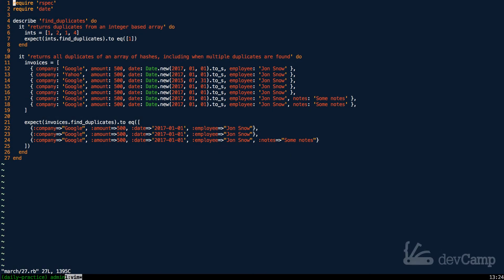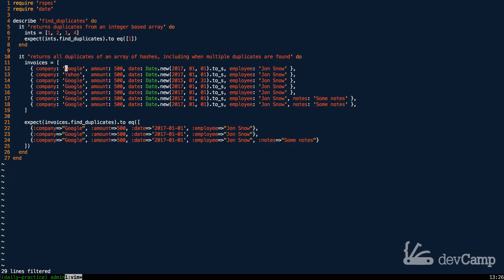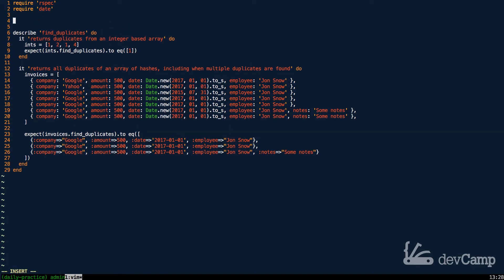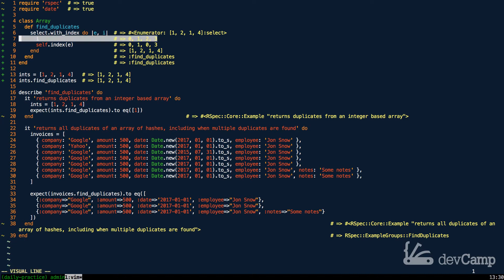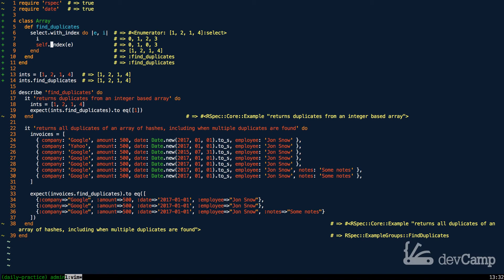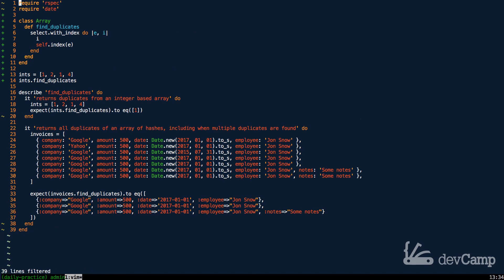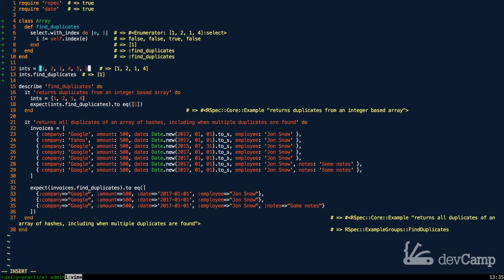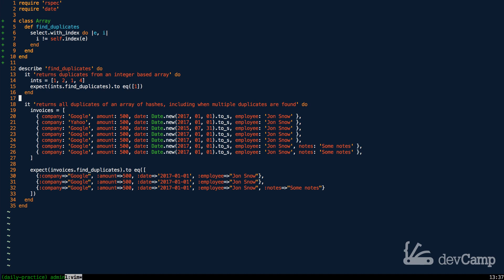How to Find All Duplicates in an Array in Ruby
When it comes to Ruby programming, Ruby has a helpful method for removing duplicates from an array, the uniq method. However, there are times when you simply want to know which elements in Ruby arrays are duplicates. In this guide we'll add a method to the Array class that returns all duplicates.

This Ruby tutorial will help you answer the technical interview question:  "Build a method that returns all of the duplicates from an array in ruby."